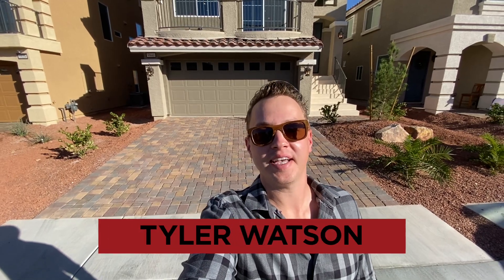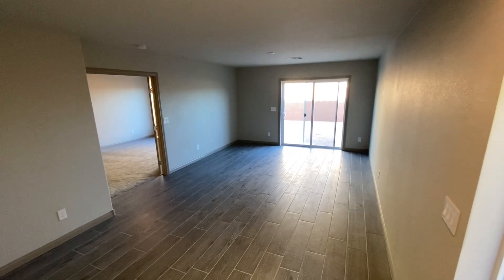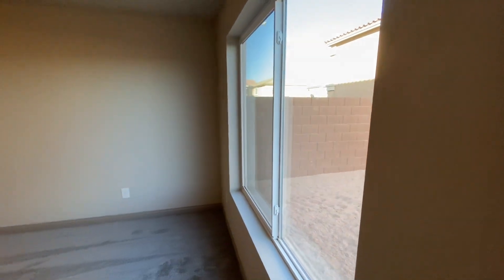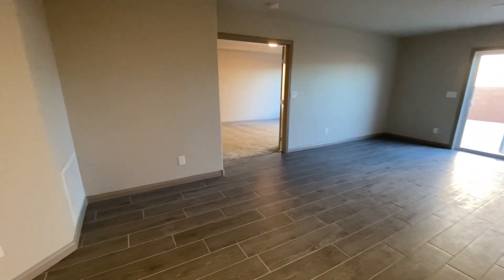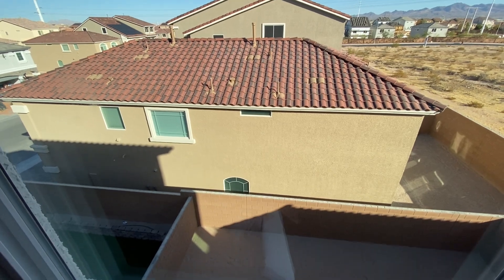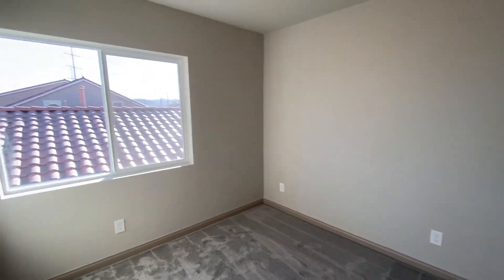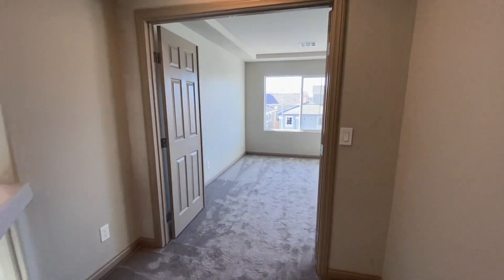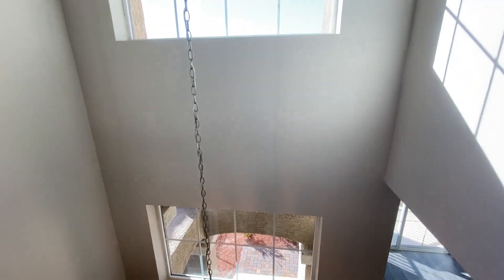American West Homes Versace Spec Home For Sale Las Vegas NV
Code: D8938D66

Follow along with this amazing Versace Model built by American West located at Bridgewater.
Asking $447,995
3,072 square feet
4-5 beds
2.5 baths

Other models available in community.

Henderson Realtor
Summerlin Realtor

The Real Estate by Lux-Inspira